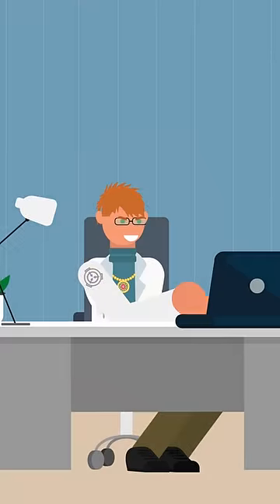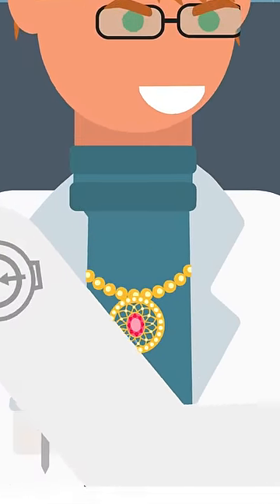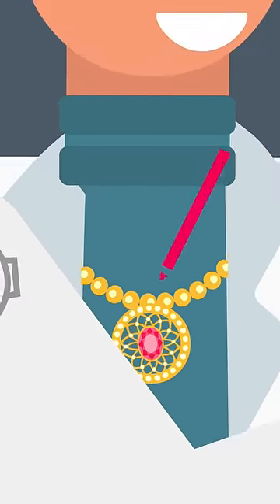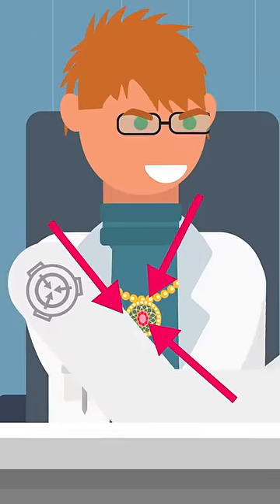Dr. Bright! SCP-963 is Not a Joy Buzzer!